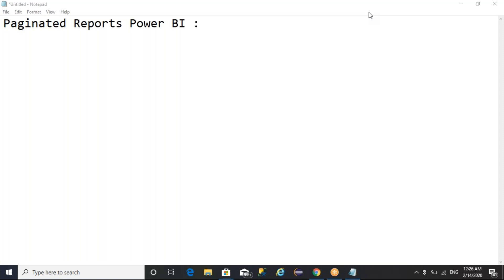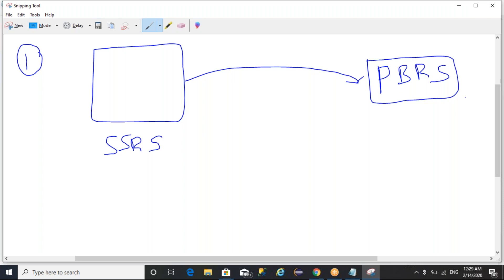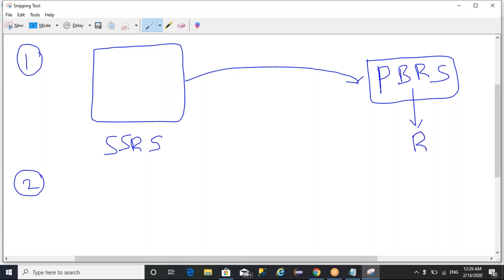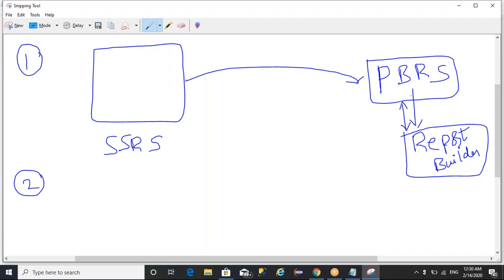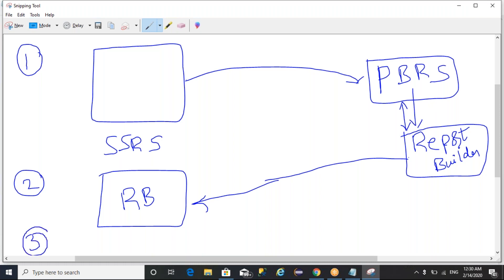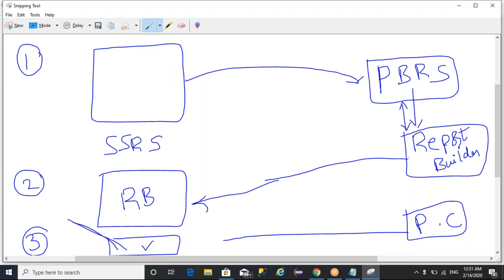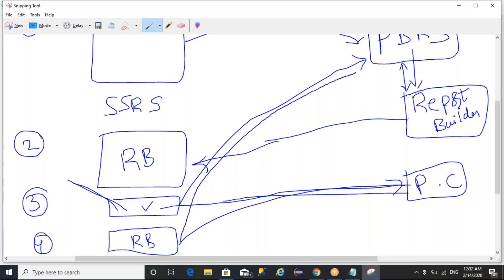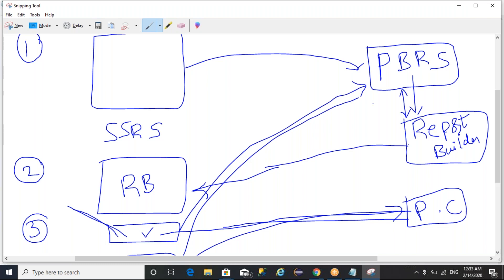Power BI Paginated reports environment Configuration | Power BI Report Builder by Srinivas Gorrepati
Dear All ,

As part of this video we are going to see why we need Power Bi report builder.
what are the different sources that we can create a paginated reports
what are the different destinations that we can deploy paginated reports.

Thanks
Srinivas
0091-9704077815